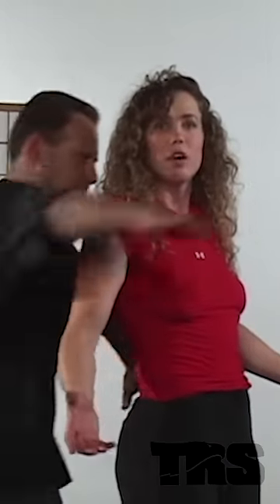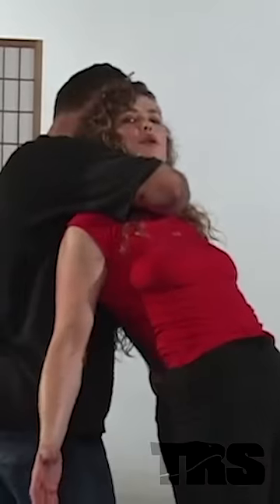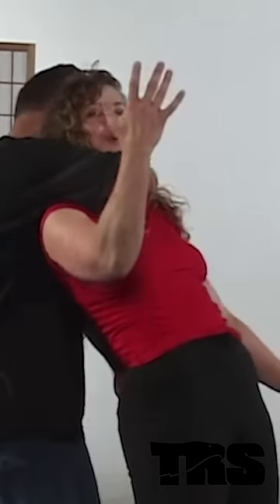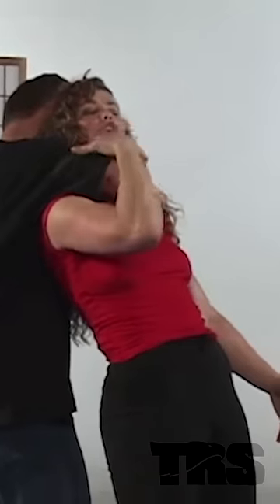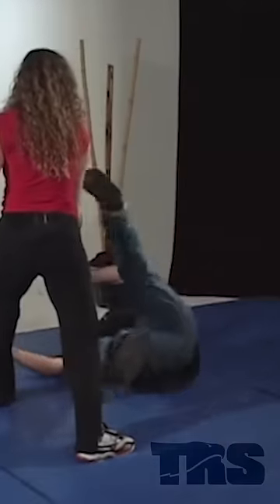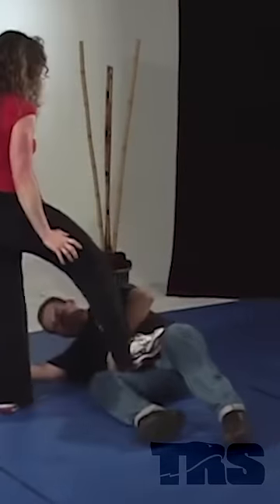Rear Choke Self Defense